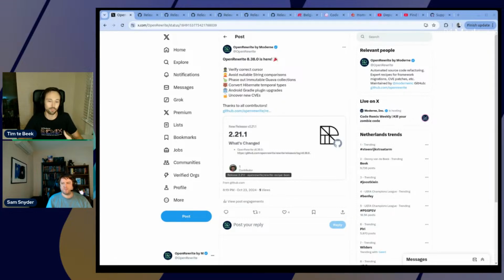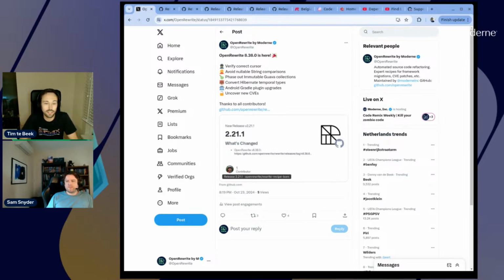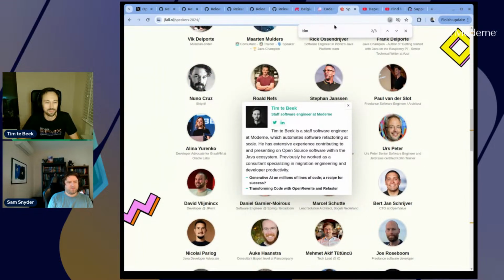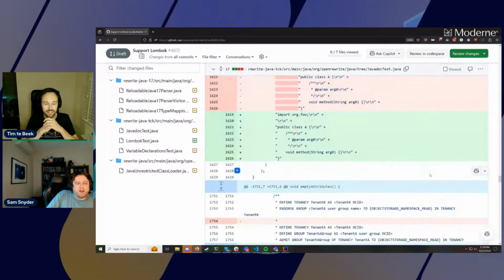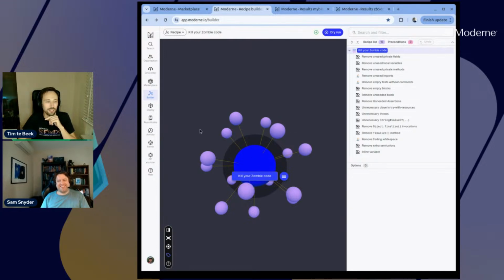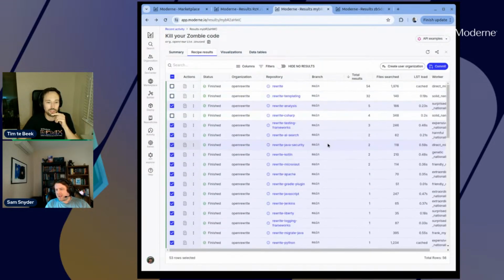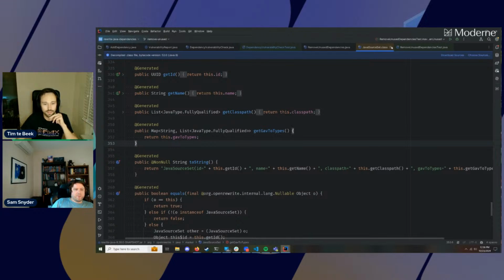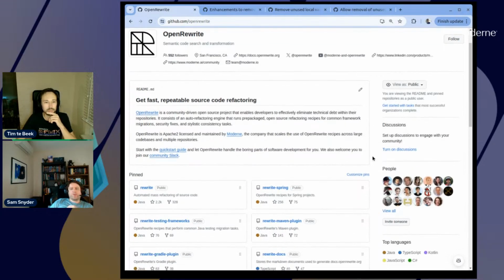Code Remix Weekly | Kill your zombie code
In this spooky stream, learn how to kill your zombie code—that buggy, outdated, or forgotten code haunting your projects.👻

00:00 Introduction
01:10 Announcements for the week
19:05 Mythical creature discussion
21:40 When code becomes a burden and how to fix that
23:50 Killing your zombie code
32:30 Killing your zombie dependencies
37:25 Cleaning up feature flags
42:30 Concluding remarks